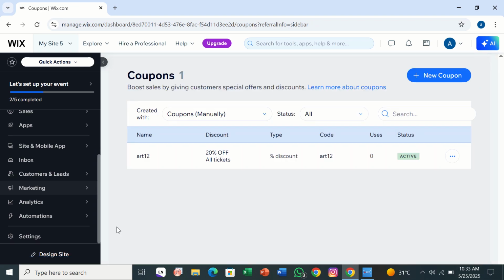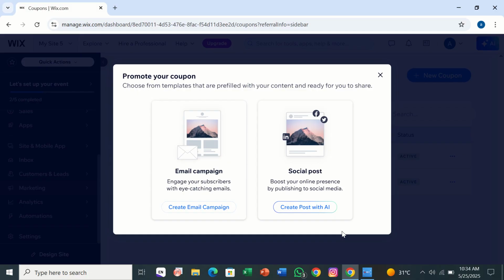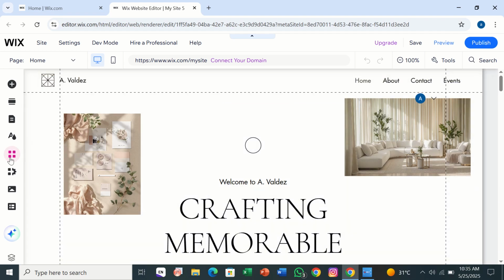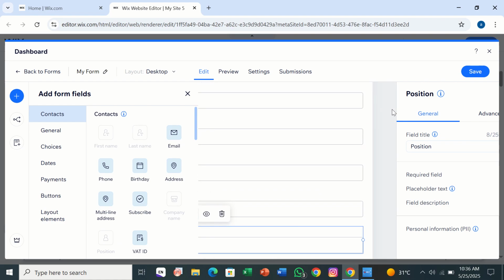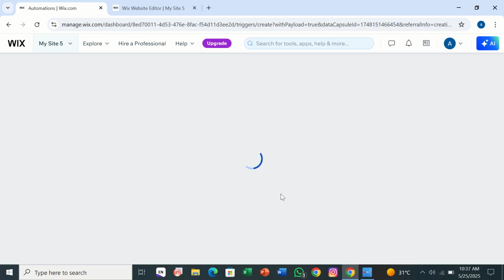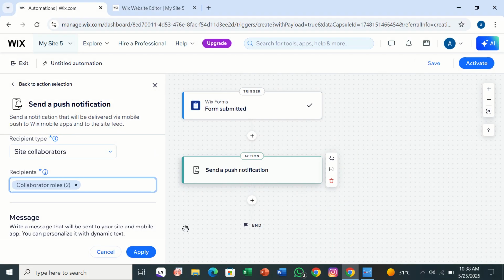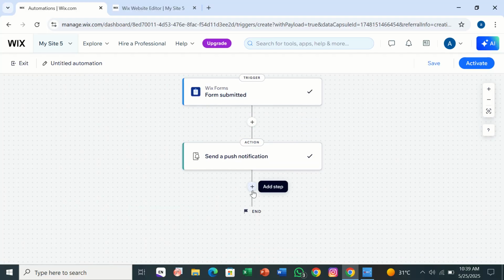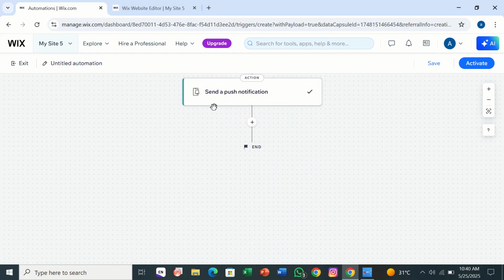How to Make a Newsletter Sign Up Discount Automation on Wix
If you are looking for a video about How to Make a Newsletter Sign Up Discount Automation on Wix, here it is!